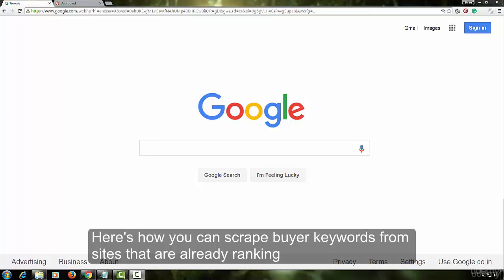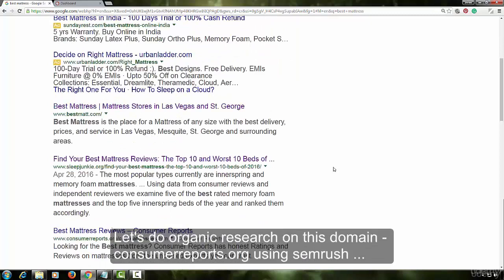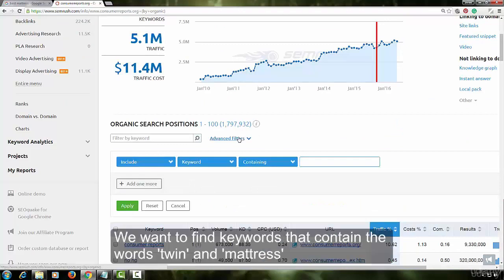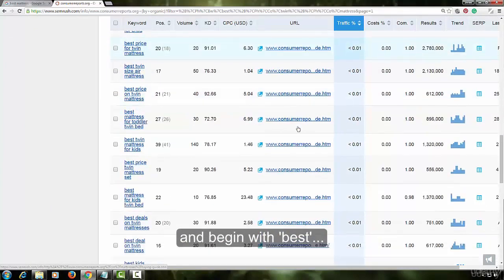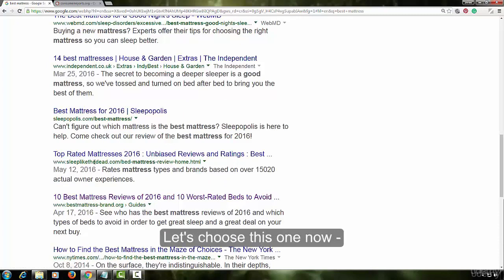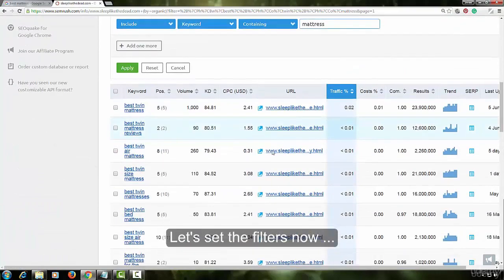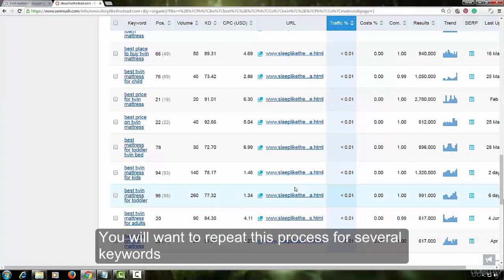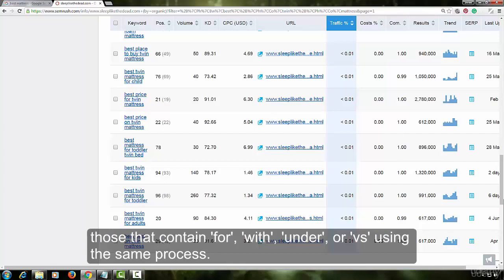063. Scraping Keywords from Top Ranking Sites